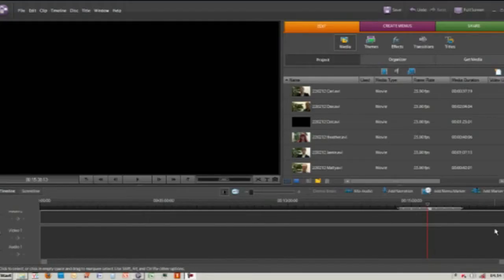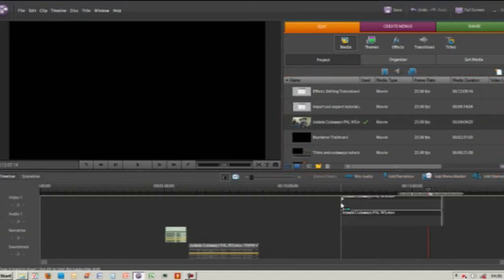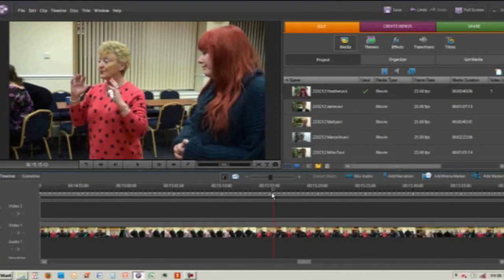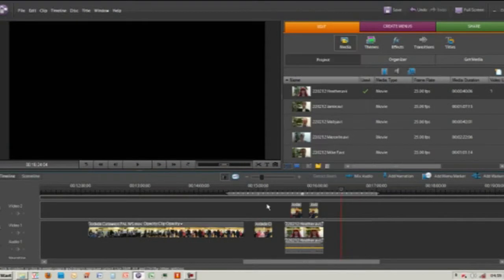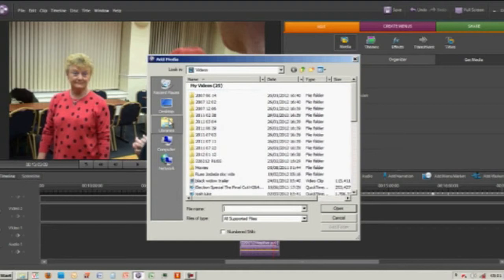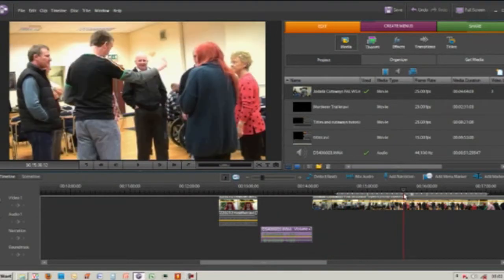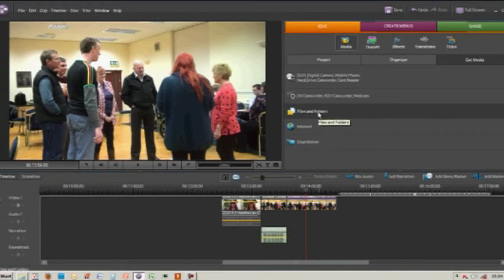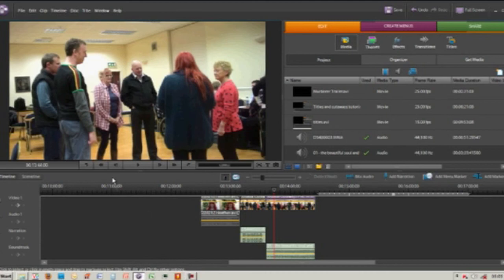Adobe Premiere Elements Soundtracks and narrations tutorial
Tutorial on adding Soundtracks and narrations and splitting video and audio on the timeline in Adobe Premiere Elements